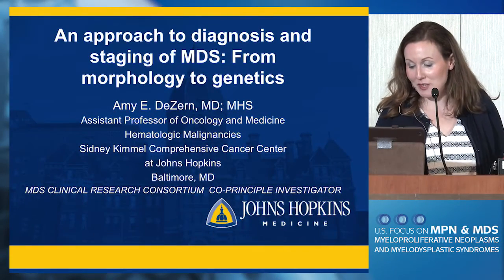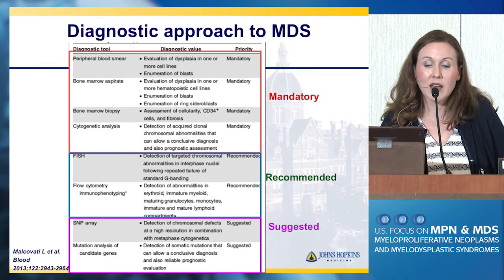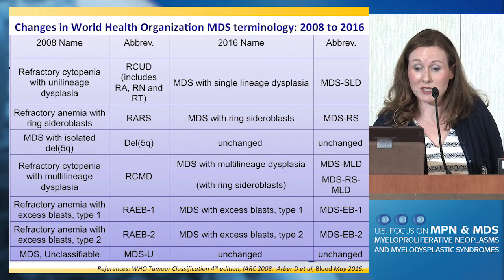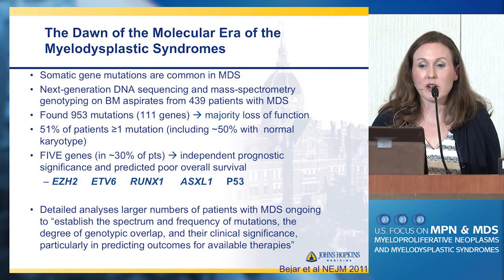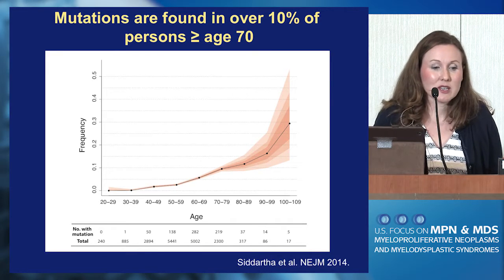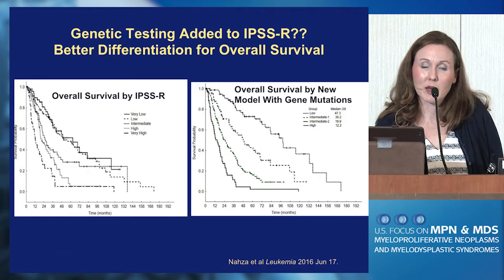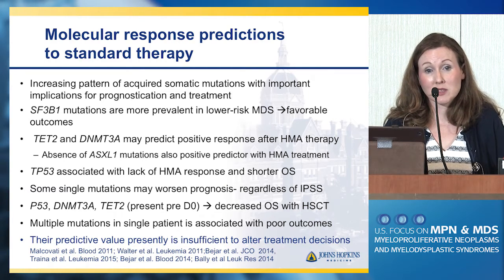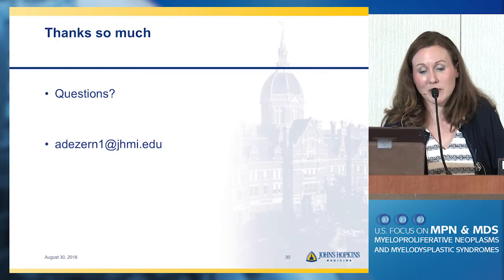An Approach to Diagnosis and Staging of MDS: From Morphology to Genetics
In this presentation from the 2016 US Focus on Myeloproliferative Neoplasms and Myelodysplastic Syndromes, held August 26-27 in Alexandria, VA, Dr. Amy E. DeZern discusses an approach to the diagnosis and staging of myelodysplastic syndromes utilizing morphology and genetics.